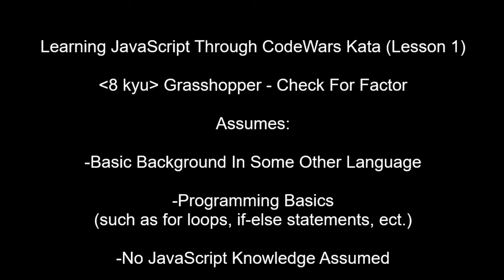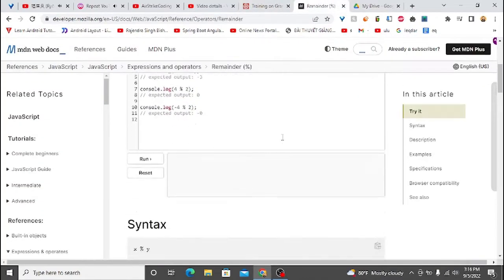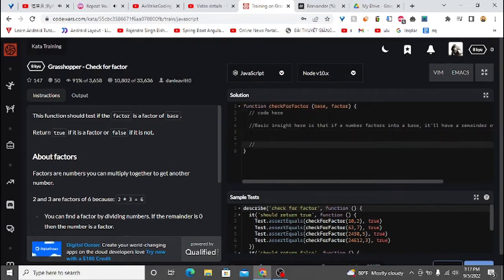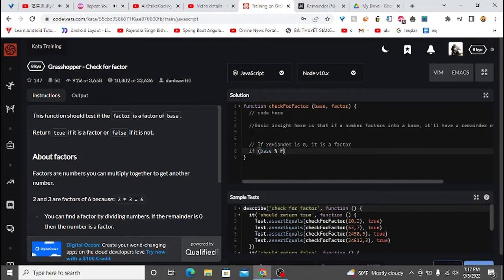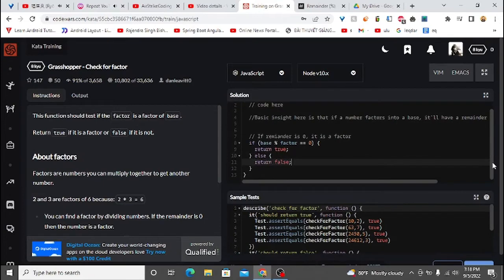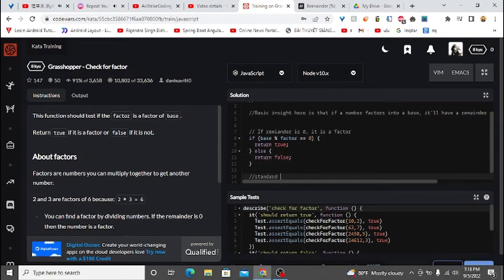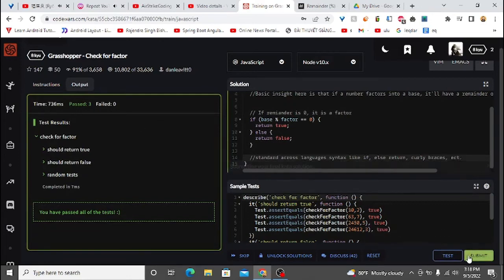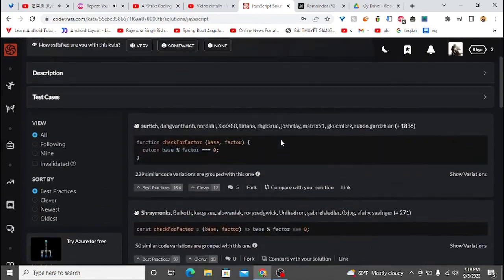Learning Javascript Through Code Wars Kata (Lesson 1: Grasshopper - Check for Factor)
Want to learn Javascript? A great way to learn and practice new languages is kata which homonym word for coding exercise.

Where does the word kata come from? Kata is a concept from East Asian unarmed combat pratices like . THe idea was then adopted in software development field and algorithmics for practice exercises for software authors and craftsman. They are a tool for learning new languages and honing wones thinking about algorithms.

IN this series we approach learning javascript entirely throughkatak